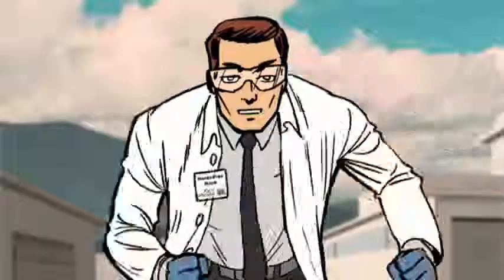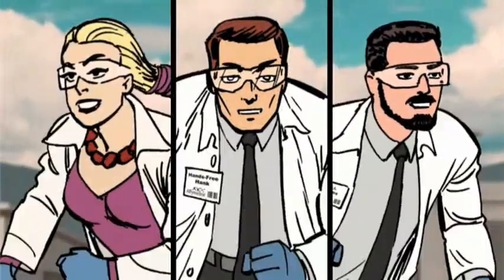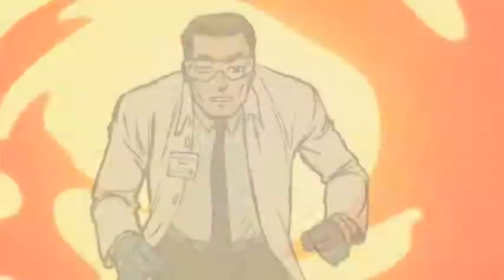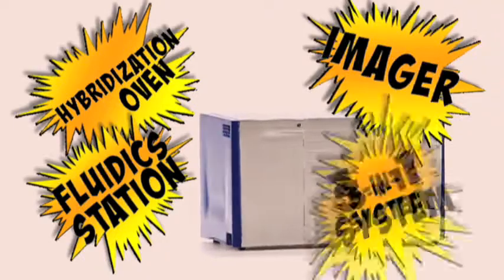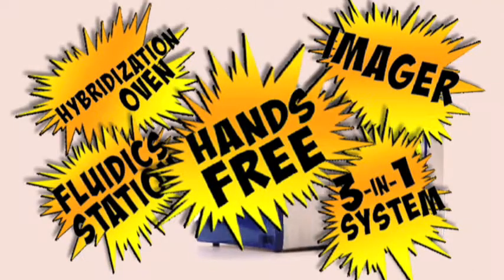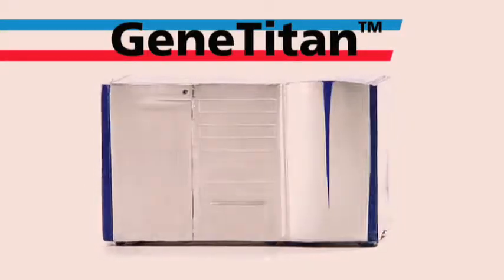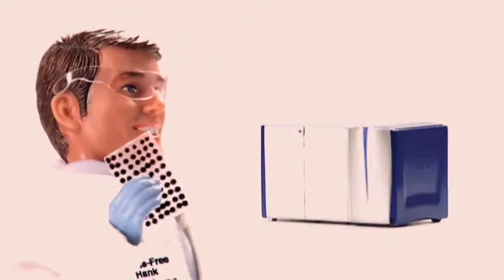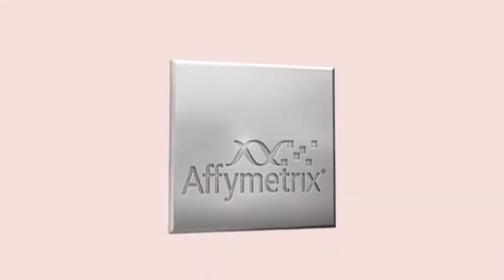Affymetrix GeneTitan System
Watch this entertaining video about The GeneTitan™ Instrument. The GeneTitan™ Instrument is a fully integrated instrument that maximizes data reproducibility and laboratory productivity by minimizing user intervention. By combining a hybridization ov